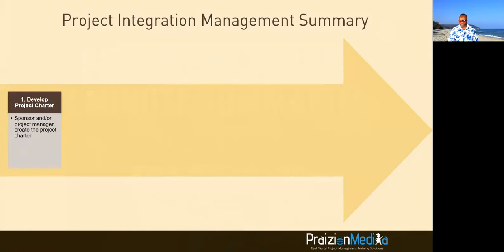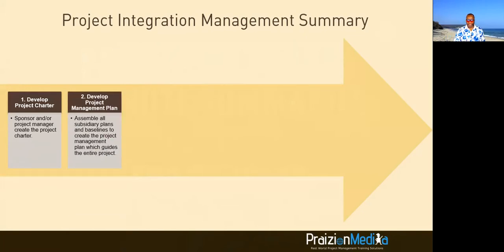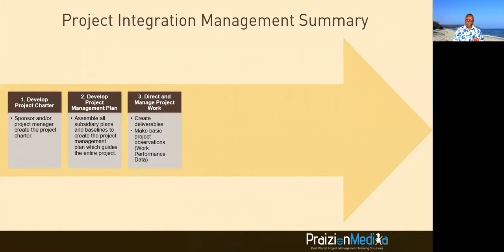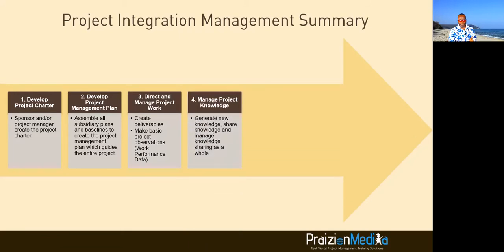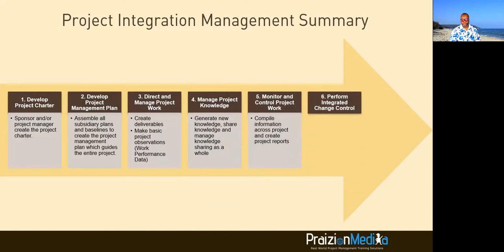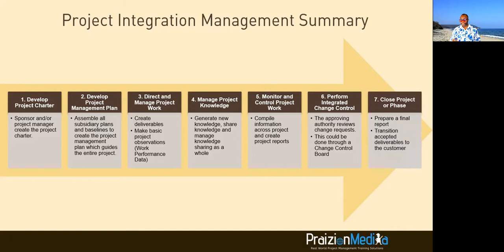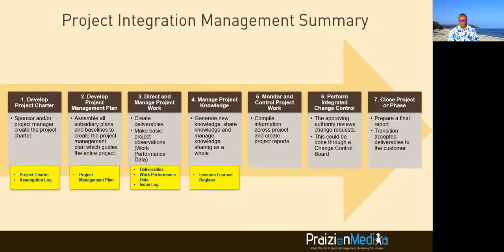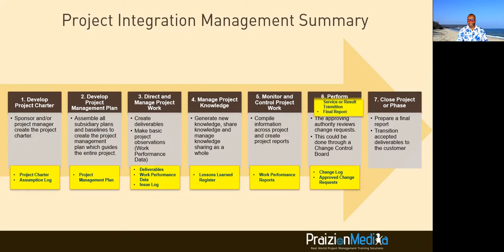1. PMP Journey Integration (1 Minute Summary)